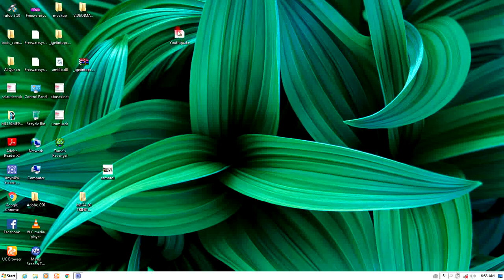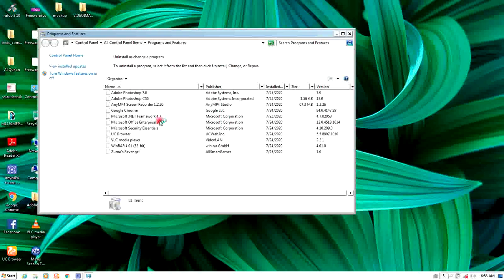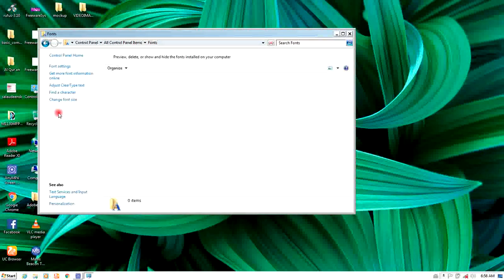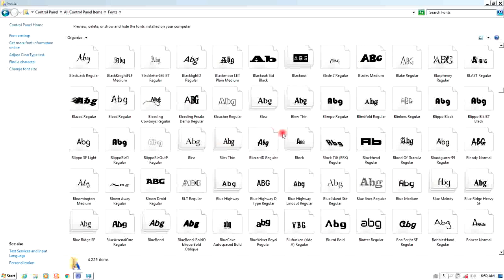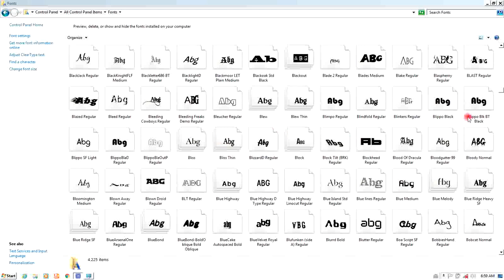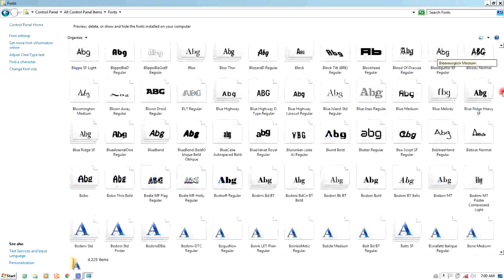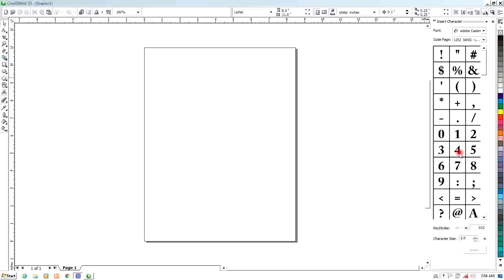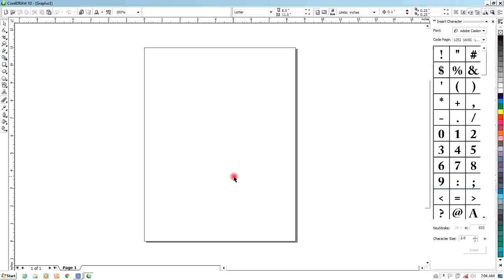HOW TO INSTALL A FANTASTIC FONT IN CorelDraw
This video shows how you can easily install  fantastic font in CorelDraw so as to make  your design look more unique